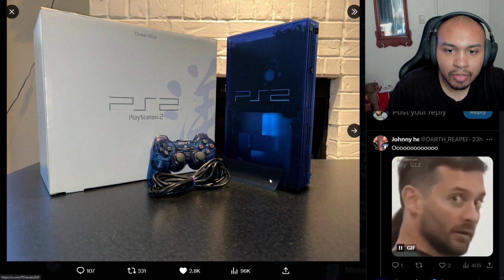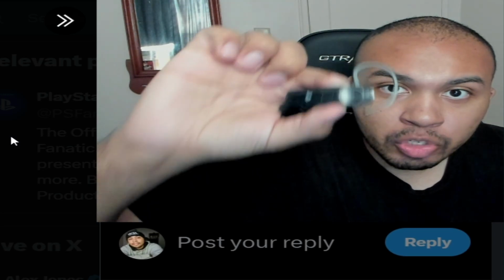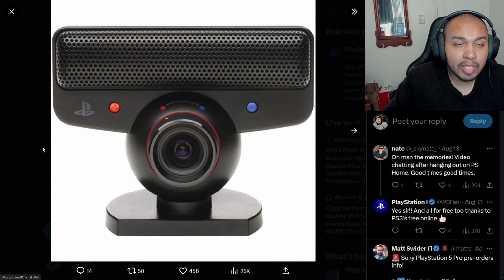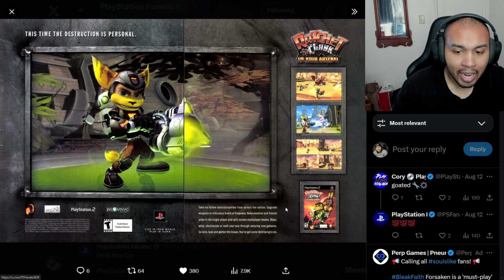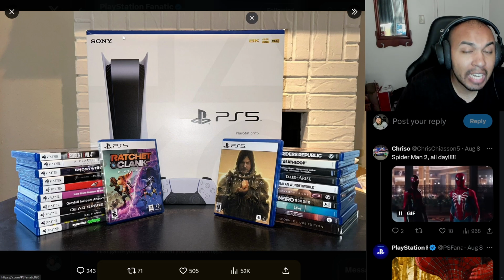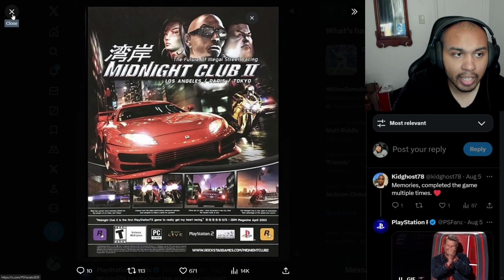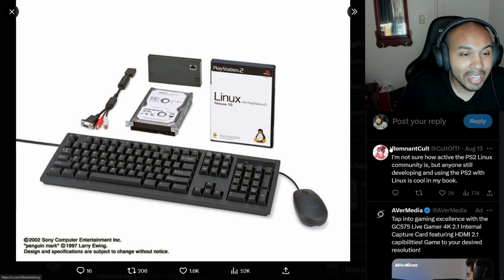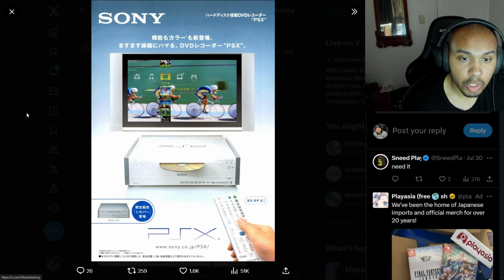Reacting to the History of PlayStation...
Today, we dive deep into the rich and fascinating history of PlayStation, all condensed into one captivating reaction! From its groundbreaking launch in 1994 to the latest advancements in gaming technology, we explore the milestones, iconic games, and unforgettable moments that have shaped the PlayStation brand. Join us as we react to the evolution of PlayStation consoles, the impact of beloved franchises like Final Fantasy, God of War, and more, and the cultural phenomenon that has turned gaming into a global community. Whether you're a lifelong fan or new to the world of PlayStation, this video is a must-watch for anyone interested in gaming history. Enjoy!

TIMESTAMPS:
0:00 - Intro
0:40 - First Twitter User
0:59 - Ocean Blue PS2
2:06 - Jak II
3:38 - PSEye Camera
5:48 - Metal Gear Solid 4
6:52 - Up Your Arsenal
8:24 - Game Station
9:16 - Best PS5 Game So Far
10:09 - Physical or Digital
11:48 - Midnight Club II
12:23 - Second Twitter User
12:39 - PS3 Super Computer
13:30 - PS2 Linux Kit
14:05 - 30th Anniversary PS5?
15:07 - PSX
16:51 - Twitter User Recognition
17:42 - Outro